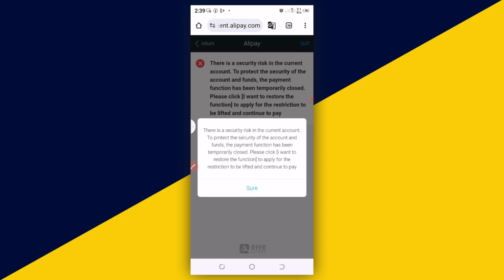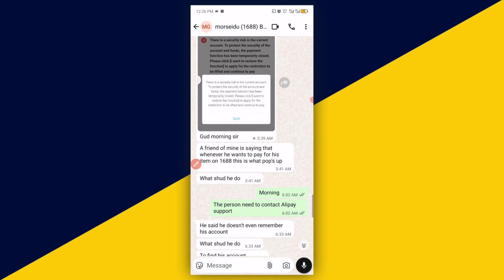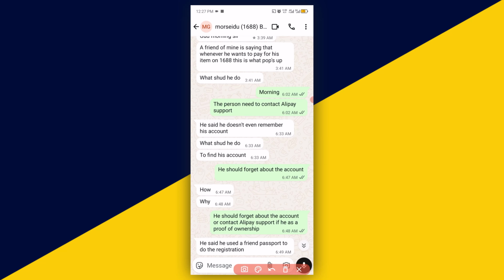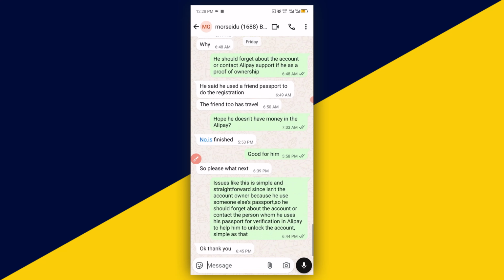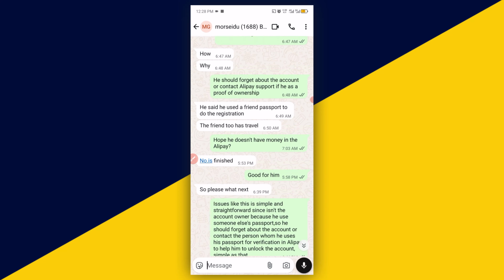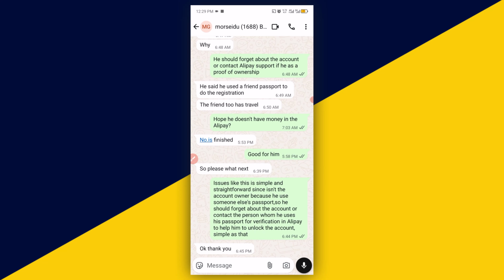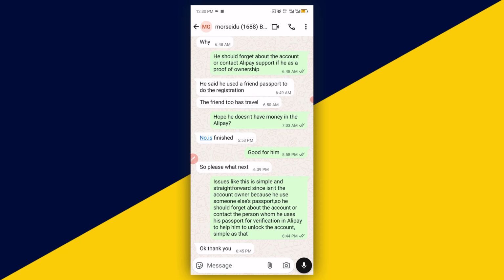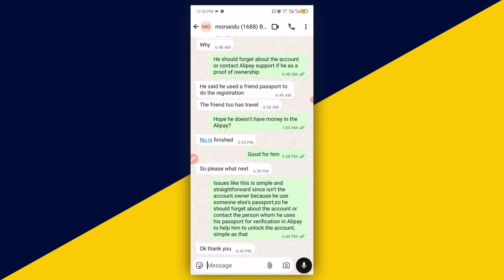Alipay & 1688 Warning — One Costly Mistake You Must Avoid!